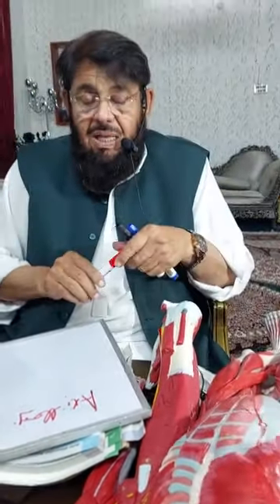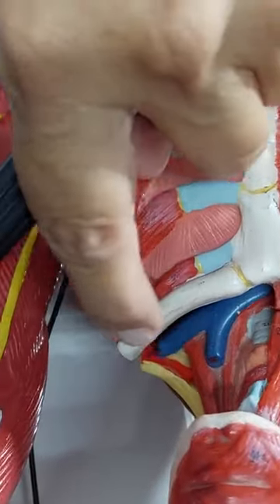Axillary Artery by Dr Mohibullah Wazir